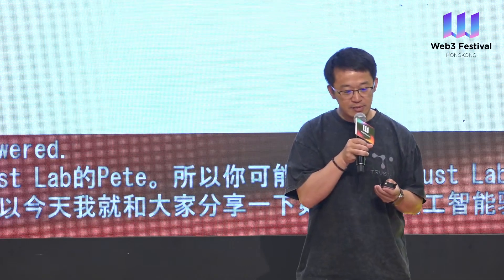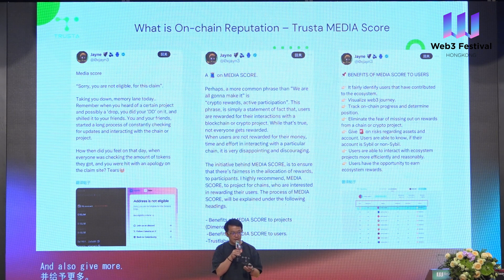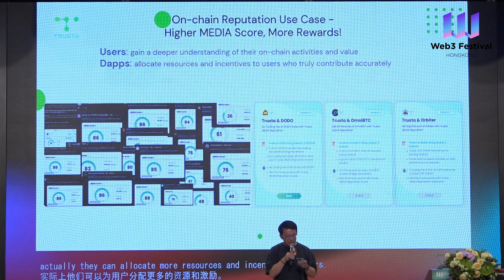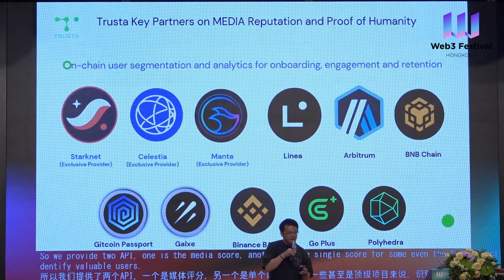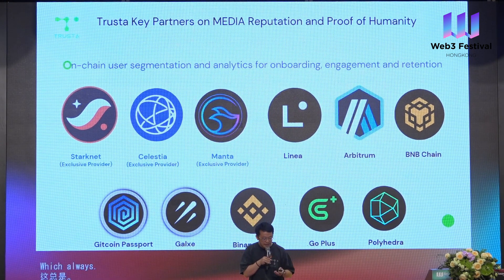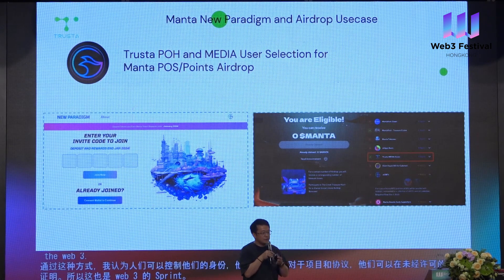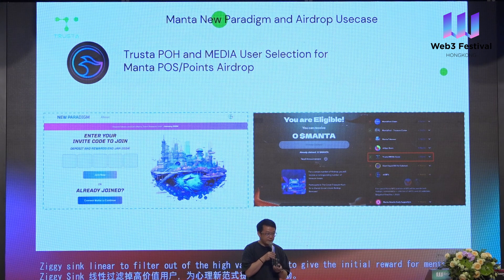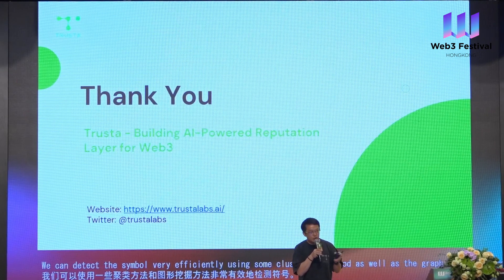Towards to Building AI-powered On-Chain Reputation for Data-driven Airdrops - HK Web3 Festival 2024